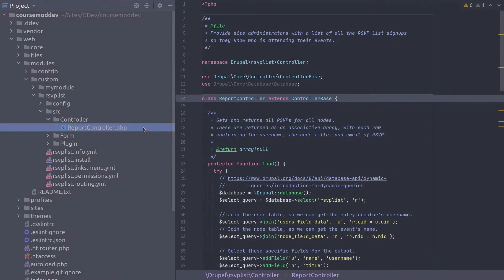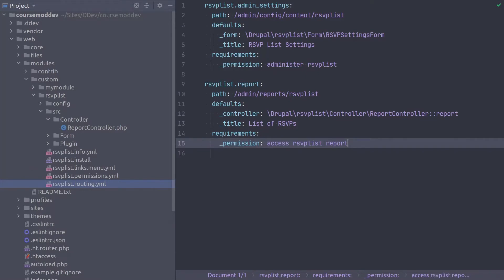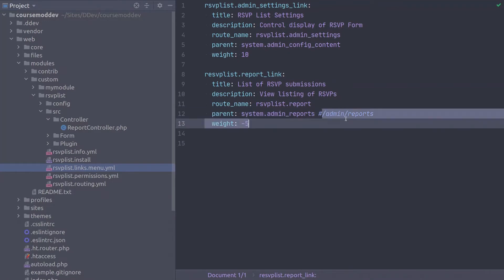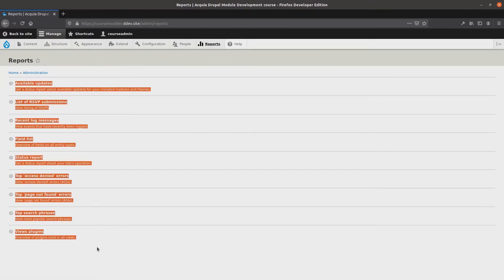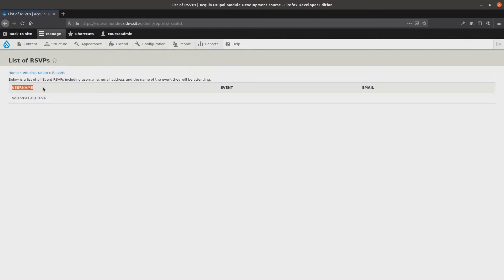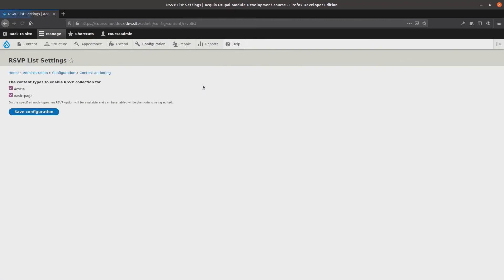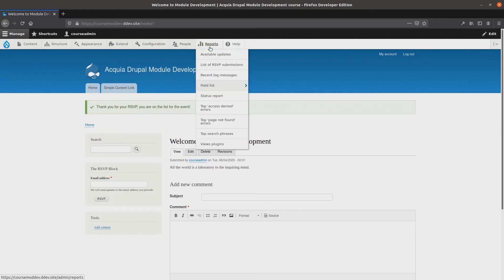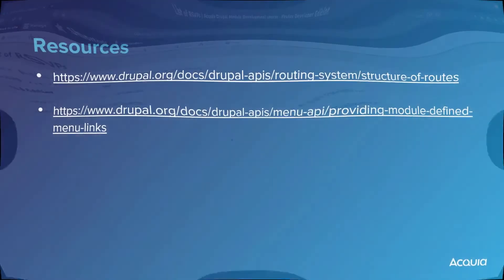32 - Unit 3: Route and Menu Link for the RSVP Reports Page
This video provides instructions on creating a route and menu link for your RSVP Reports page.